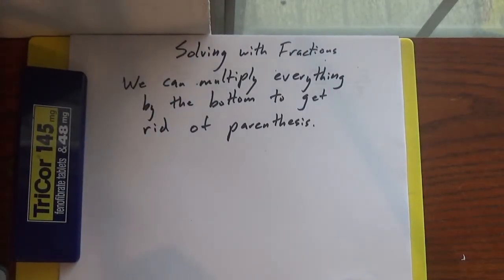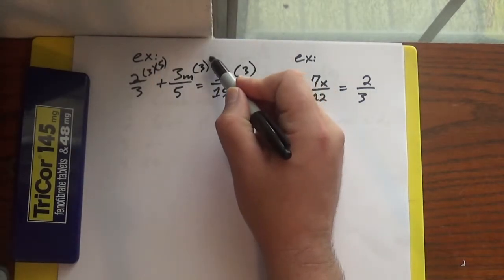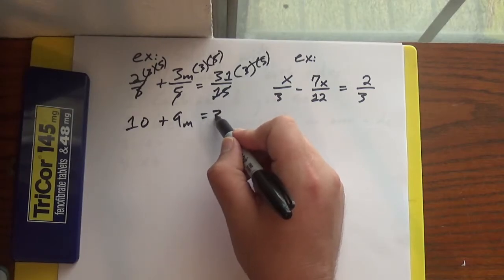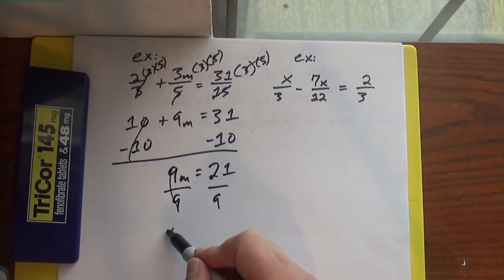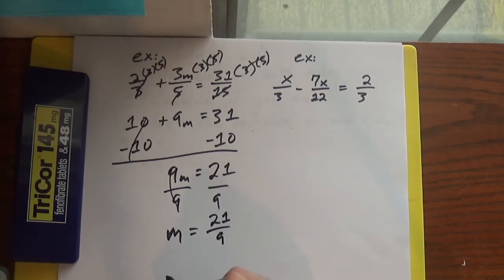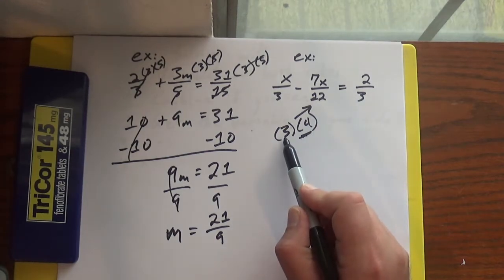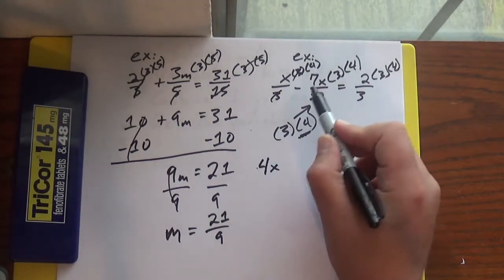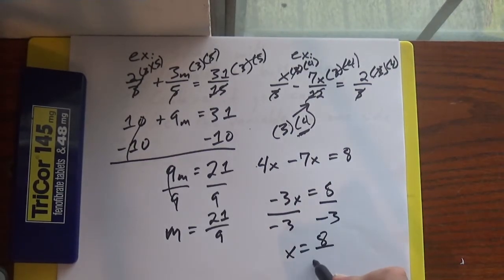Lake Math Solving with Fractions in our Equations